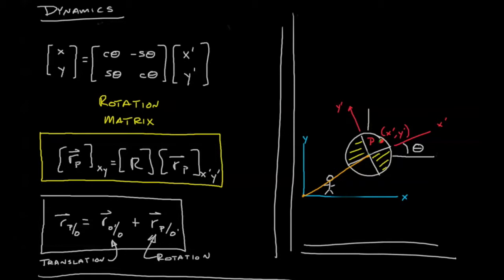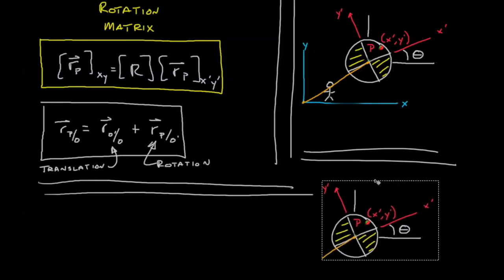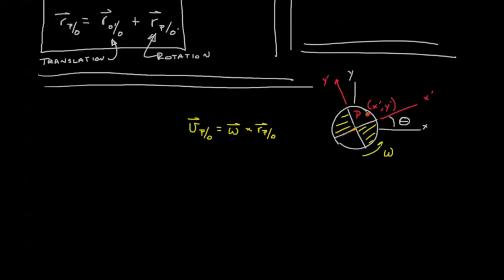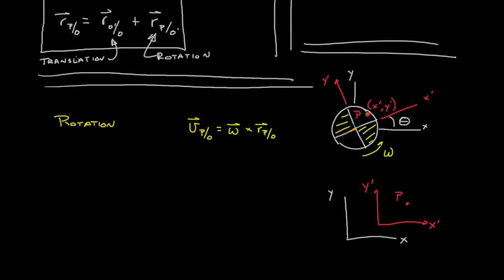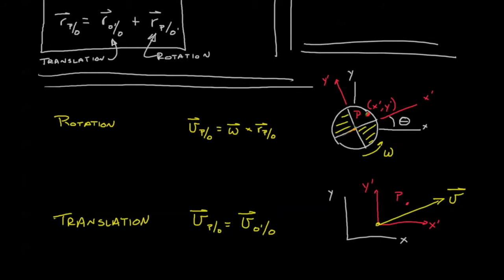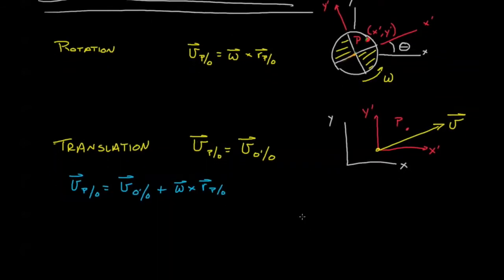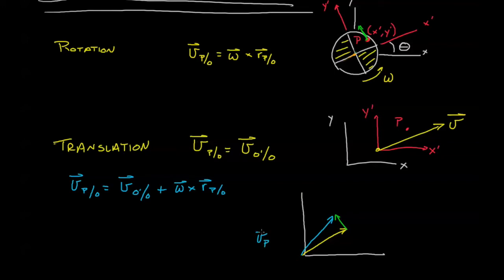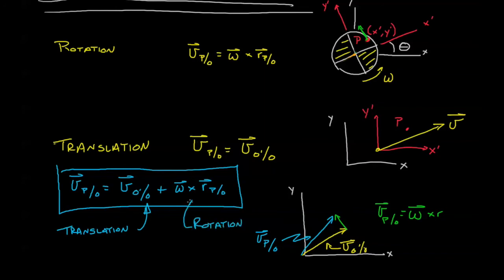Engineering Dynamics 16.1-02 Velocity on a Translated and Rotated Relative Frame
In this video, we explore the velocity of a fixed point on a rotating frame, as it appears to a stationary observer.  Or, how does the dot on the merry-go-round seem to move, from your friend's perspective?  More precisely, what is the absolute velocity in a fixed reference frame, of a fixed particle in a rotating, translating relative frame?

You may find more structured, rich resources on this topic at educadia.org.